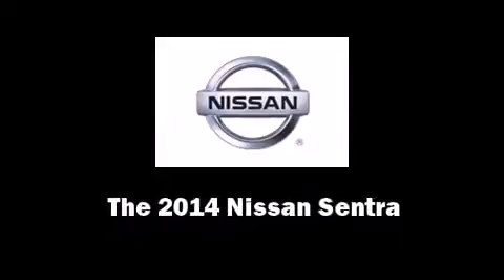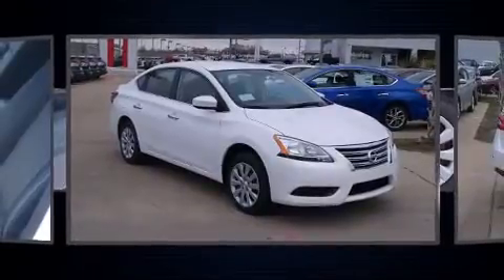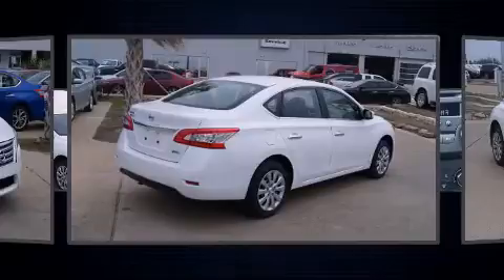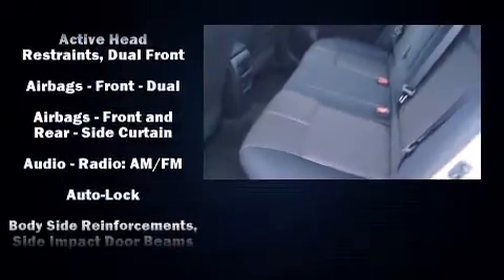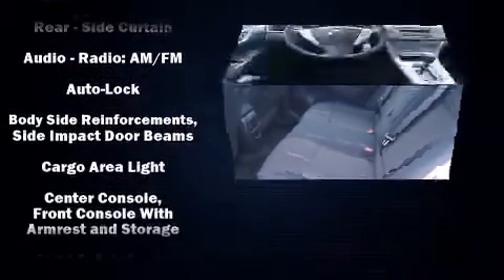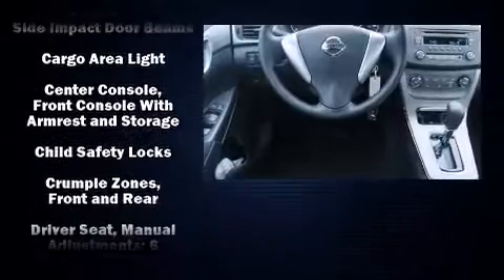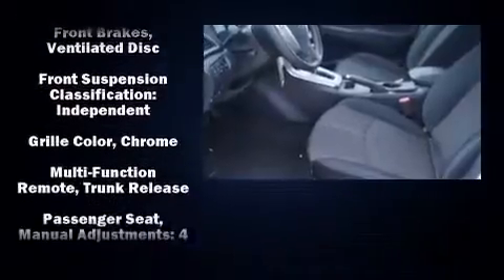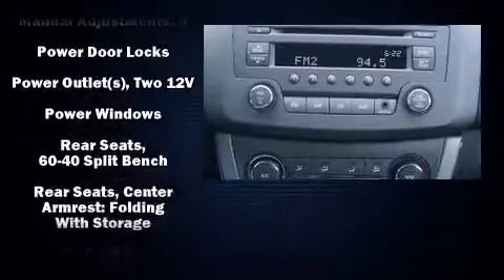2014 Nissan Sentra S in Fort Worth, TX 76116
3451 West Loop 820 S.

Sensibility and practicality define the 2014 Nissan Sentra. This 4 door, 5 passenger sedan offers the features and options for which you've been searching. It features an automatic transmission, front-wheel drive, and a 1.8 liter 4 cylinder engine. All of the premium features expected of a Nissan are offered, including: 1-touch window functionality, variably intermittent wipers, a trip computer, front bucket seats, tilt steering wheel, power windows, and air conditioning. Audio features include a CD player with MP3 capability, and 4 speakers, providing excellent sound throughout the cabin. With side curtain airbags supplementing the rest of the safety network, you can be assured that you and your passengers will experience top-tier protection. We have the vehicle you've been searching for at a price you can afford. Stop by our dealership or give us a call for more information.